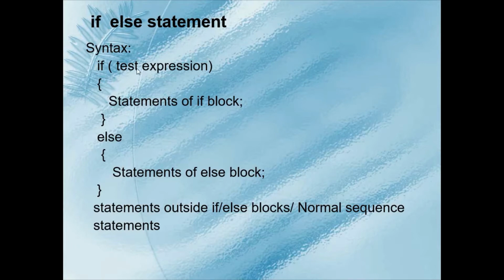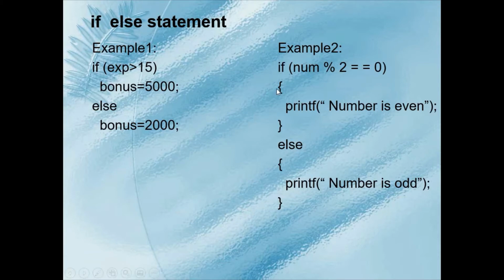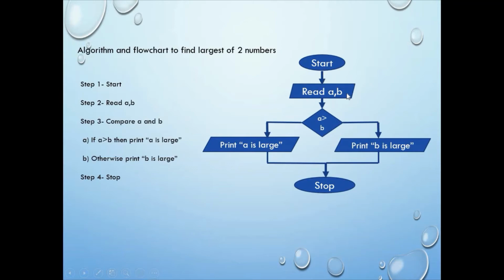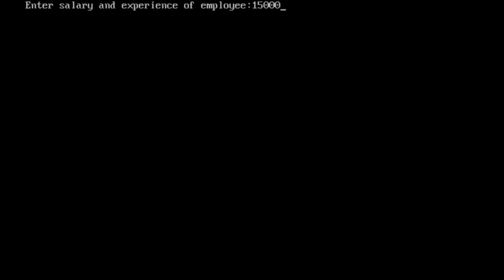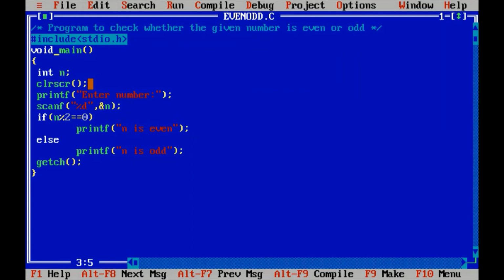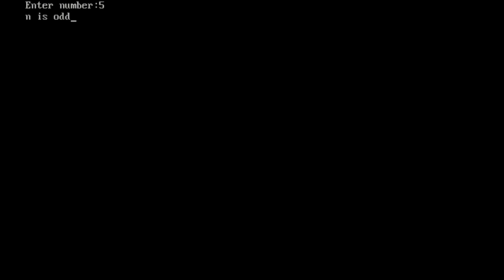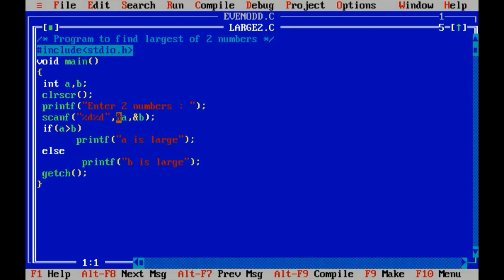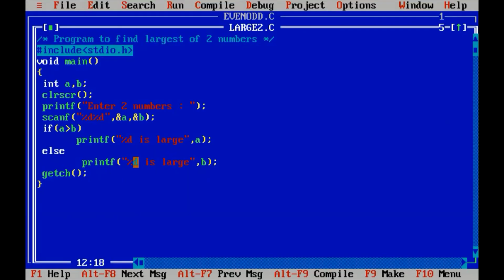Bcom4 Module2 class24 C programs if else statement